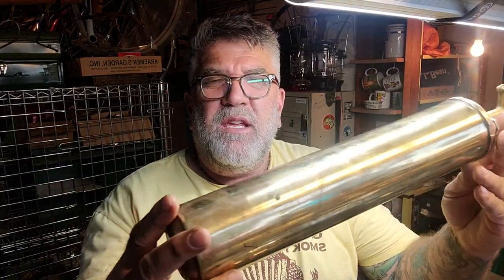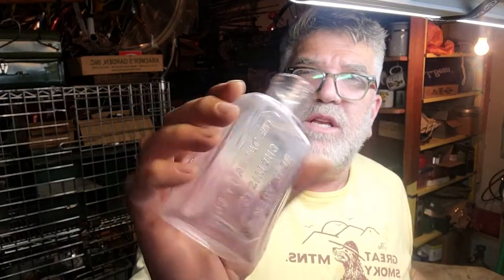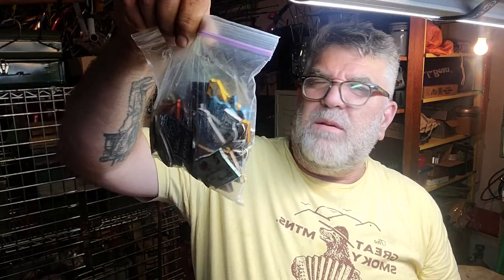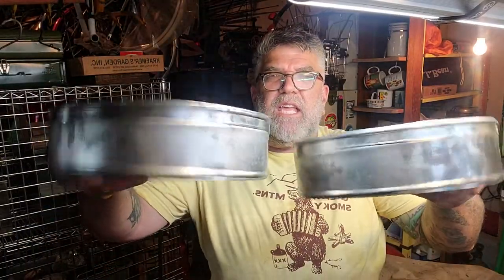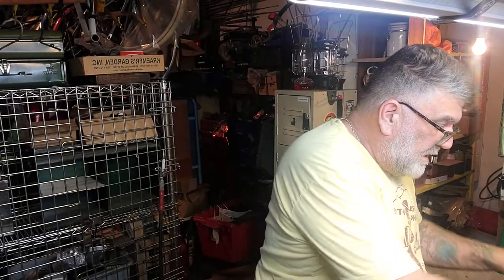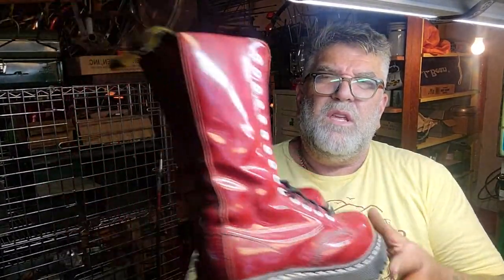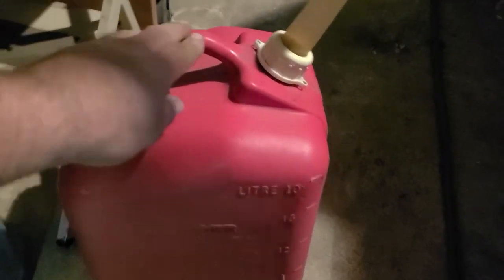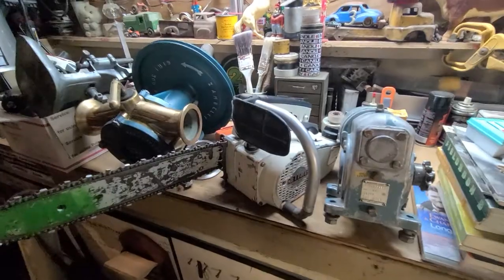Yard Garage Estate Sale Finds June 26 2021